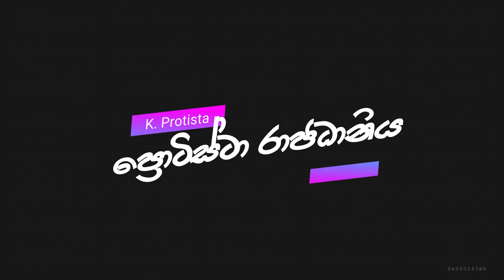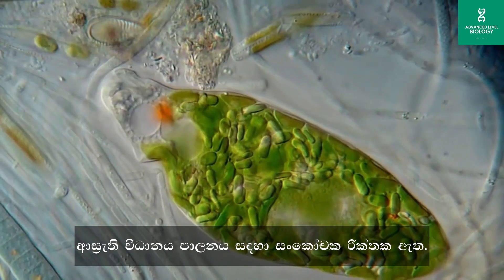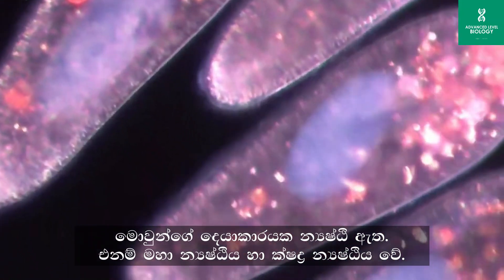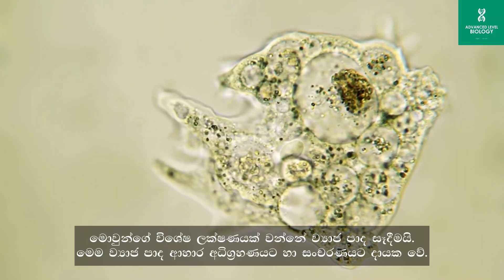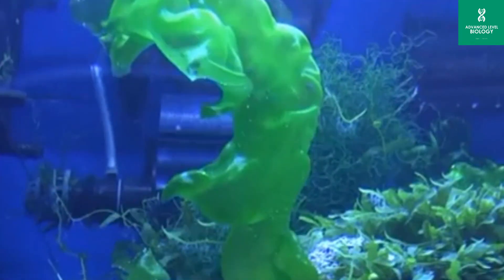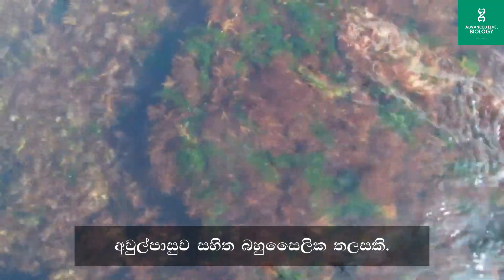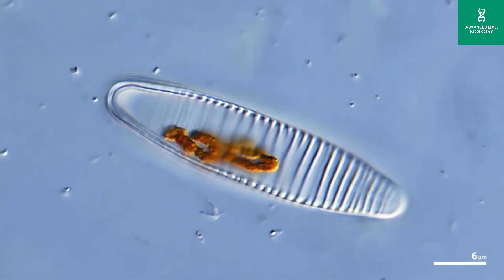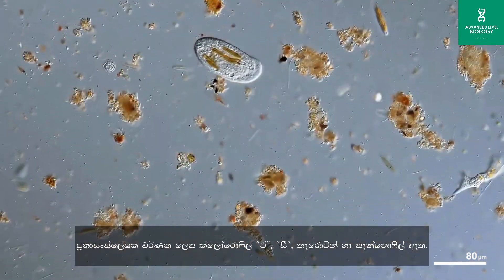ප්‍රොටිස්ටා රාජධානිය ගැන දැනගමු | Kingdom Protista | උසස් පෙළ ජීව විද්‍යාව | Bhagya S Jayasekara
උසස් පෙළ විෂය නිර්දේශය යටතේ පරිණාමය හා ජීවින්ගේ විවිධත්වය යන පාඩමේ දි ඔබට හමුවන ප්‍රොටිස්ටා රාජධානිය සම්බන්ධයෙන් ඔබ දැනගෙන සිටිය යුතු කරුණු ඇතුලත් කර ඔබගේ අධ්‍යනයේ පහසුව සදහා මෙම වීඩියෝව නිර්මාණය කරන ලදි. මෙහිදි ඉංග්‍රීසි මාධ්‍ය සිසුන් සදහා ඉංග්‍රිසි භාශාවෙන් හඩපටයක් ඇතුලත් කර ඇති අතර සිංහල මාධ්‍ය සිසුන් සදහා උපසිරැසි යොදා ඇත. මෙම වීඩියෝව මගින් ඔබගේ අධ්‍යන කටයුතු පහසු වේවායි සිතමි. තවදුරටත් මෙවැනි විඩීයෝ නැරඹීම සදහා අප සමග රැදි සිටින්න. ඒ වගේම මෙම වීඩියෝව සම්බන්ධයෙන් ඔබගේ අදහස් දක්වන්නේ නම් අගය කොට සලකමු.
Bhagya S Jayasekara